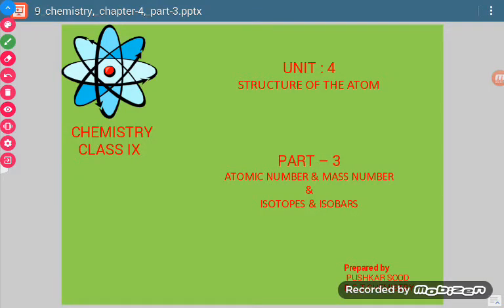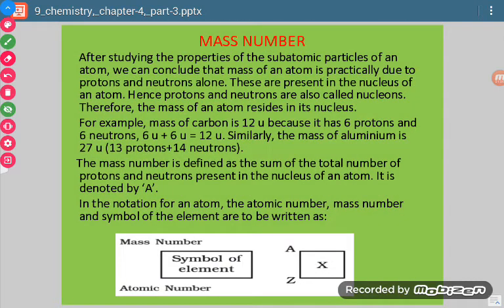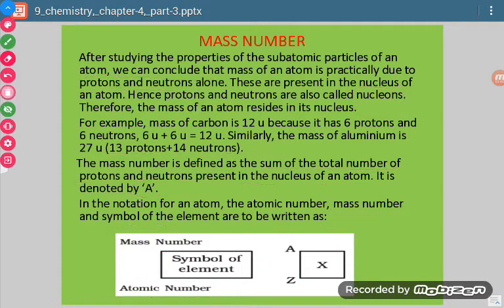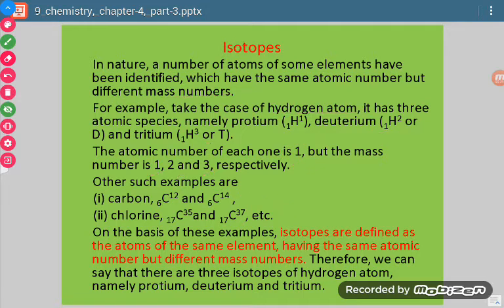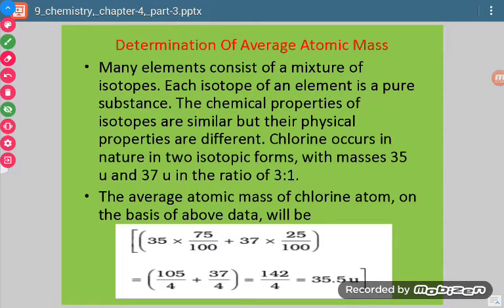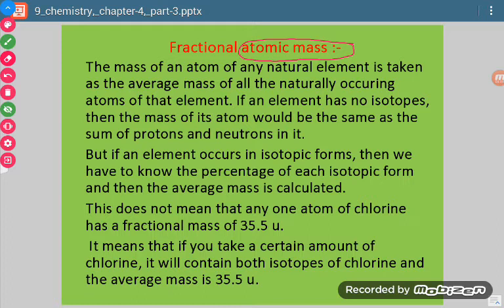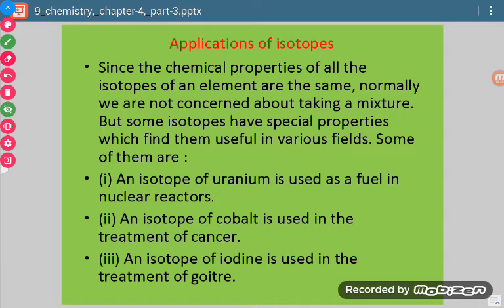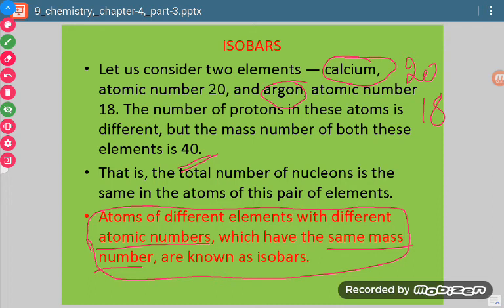9 chemistry, chapter-4, part-3 by pushkar sood, jnv raisen, m.p.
Atomic and mass numbers, isotopes and isobars with applications of isotopes.